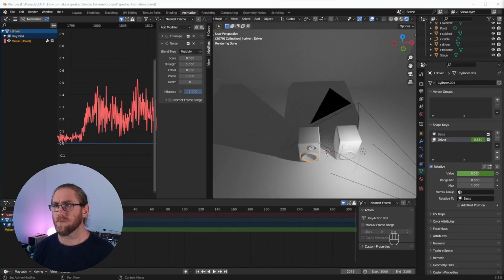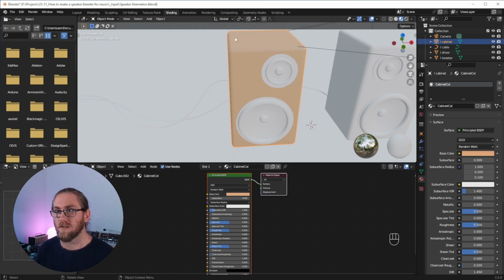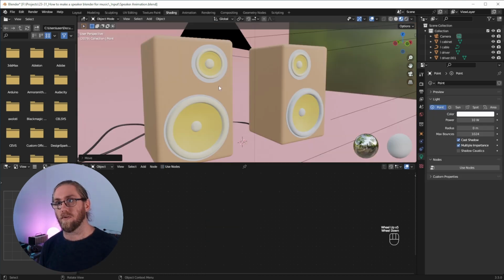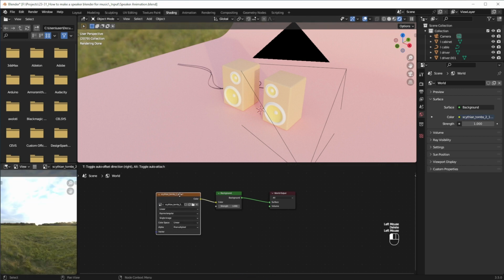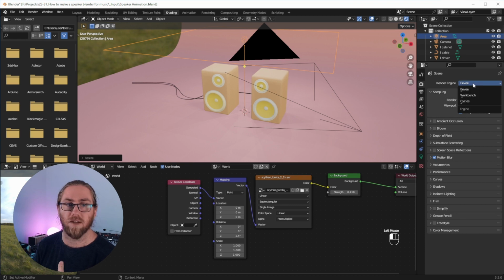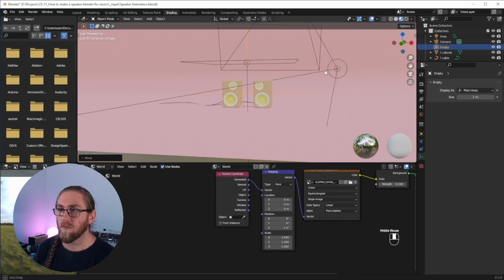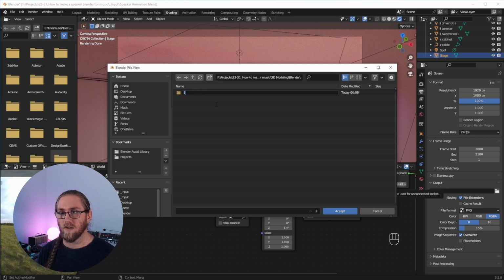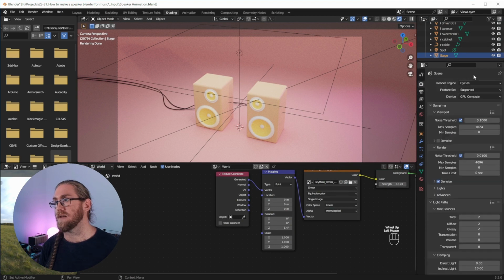Speaker Cabinet In Blender3D - Beginner Guide To Polygon Modelling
To support my blender for music series, I wanted to show my process for the basics of making a polygon model in Blender 3d. This video covers the modelling tools and process to make a pair of nice speaker cabinets (cant be in Queensland and make another Donuts tutorial).

Thankyou for watching and please like if you want to see more videos like this. Always looking to improve my videos and I can let you know how in the comments or future videos.